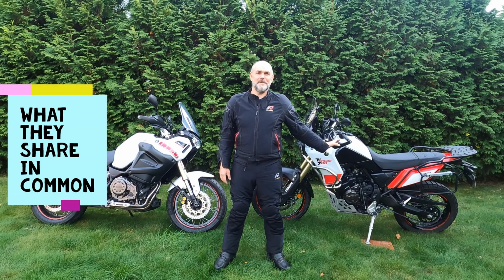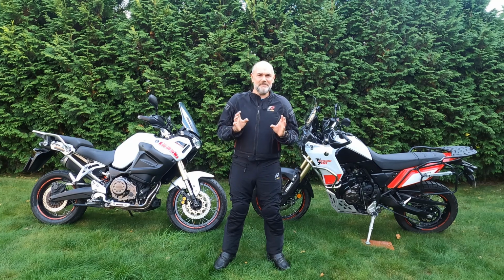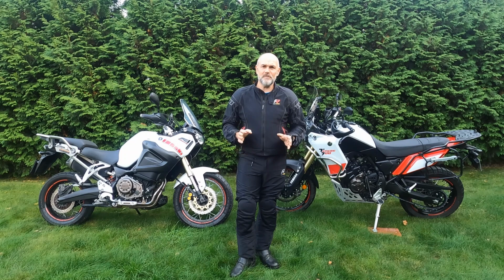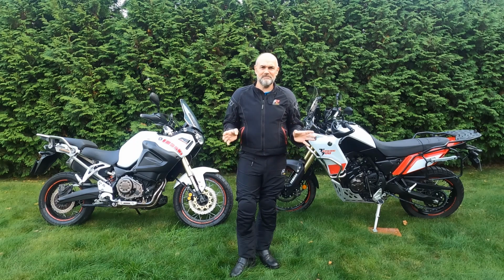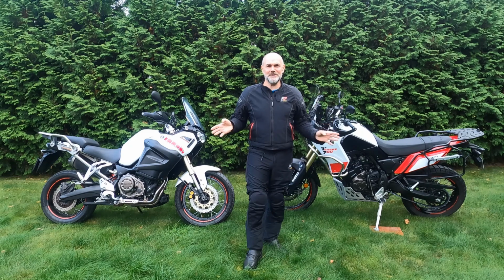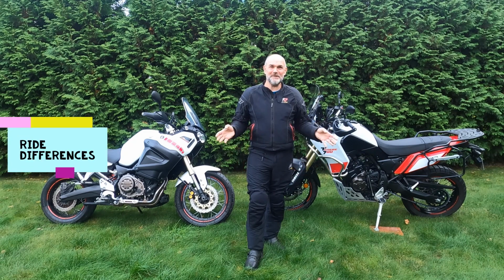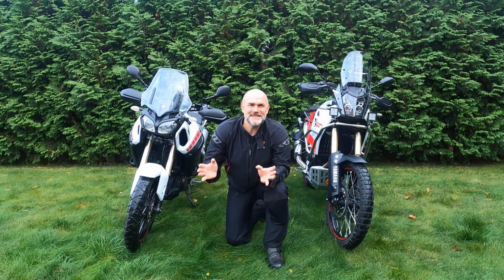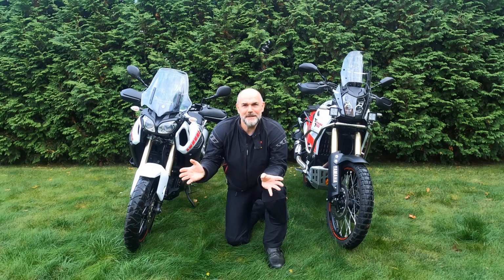Yamaha T7 vs T12. Which one to choose?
Owner's review of Tenere 700 and used Super Tenere. Technical differences and technology review. Feedback on riding on and off road.

Tenere traveler
My name is Piotr. My channel is about two wheels. The ones where you can travel, discover interesting places and meet special people. Rather, less known, secret persons and places that interest me. And two wheels are the key to this journey as well as trusted companion (like my cow mascot😊) that you can always rely on.
That's why sometimes it will be serious and sometimes fun - as it is in life - but always honestly.